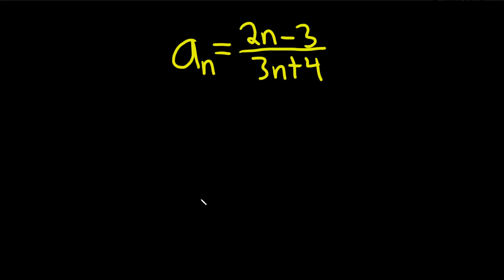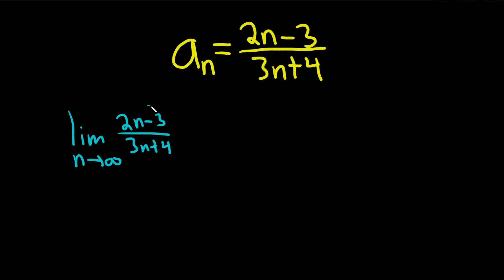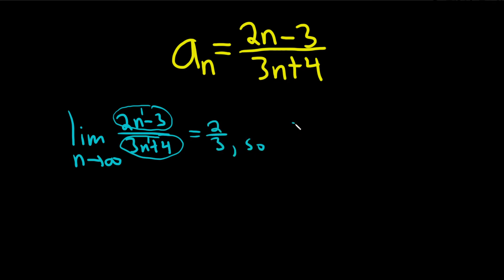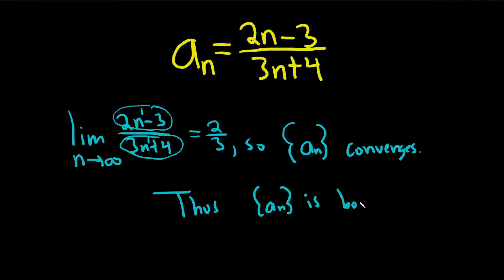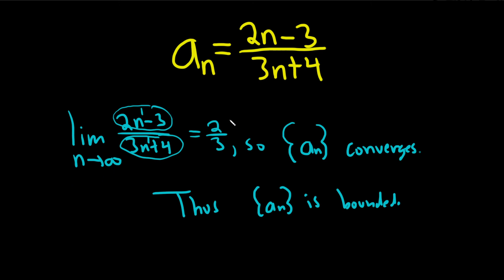How to Determine Whether a Sequence Bounded: Example with a_n = (2n - 3)/(3n + 4)